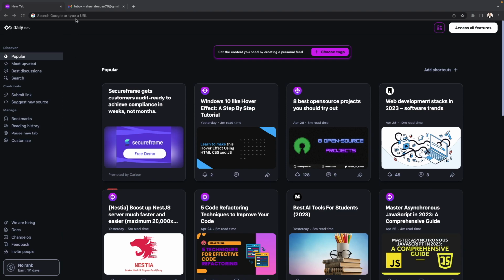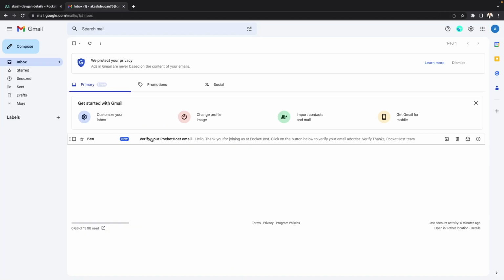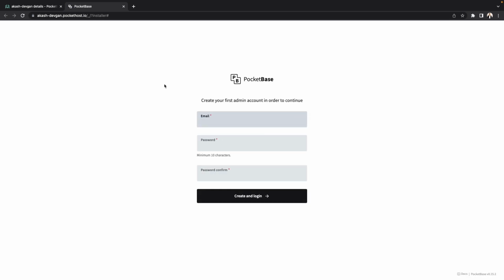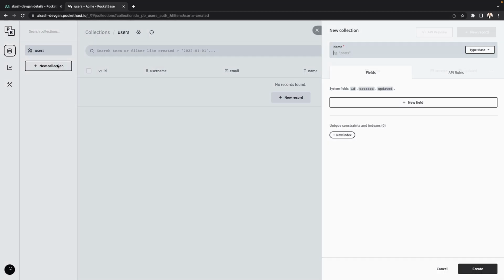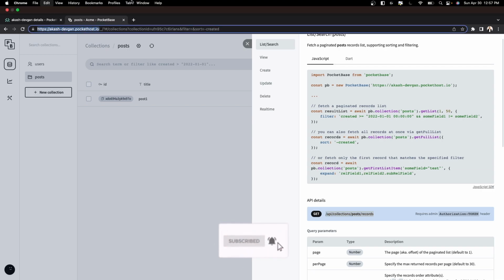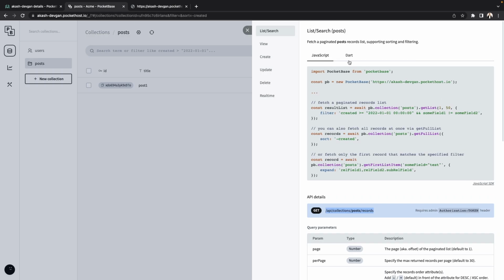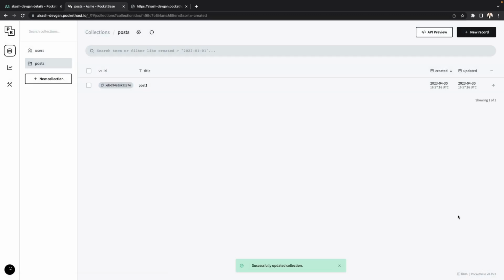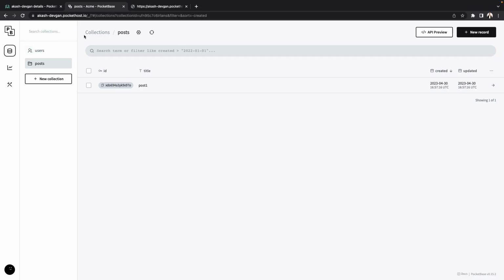Learn how to host PocketBase Backend for free in 1 minute | Akash Devgan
In this video, I will show you how to host a free pocketbase backend in under 1 minute.